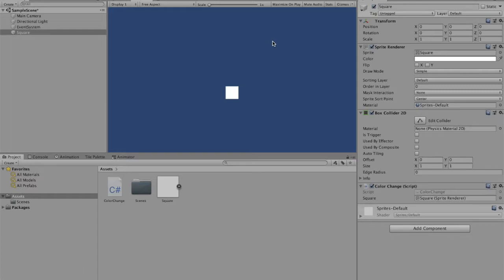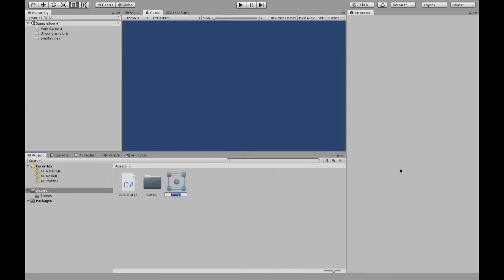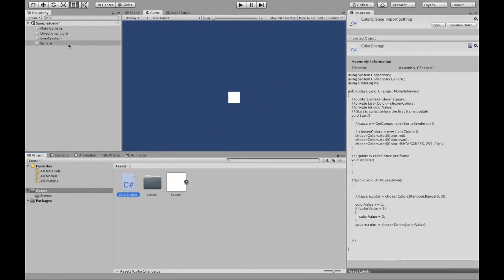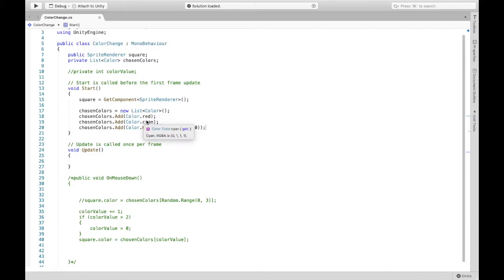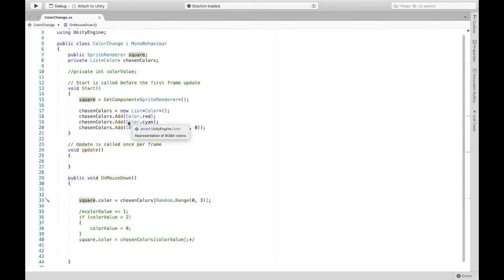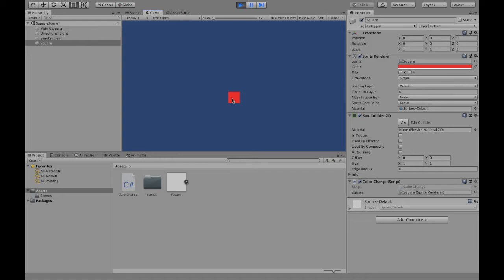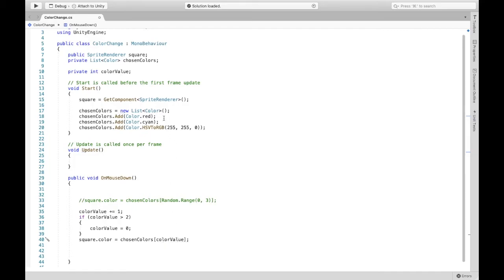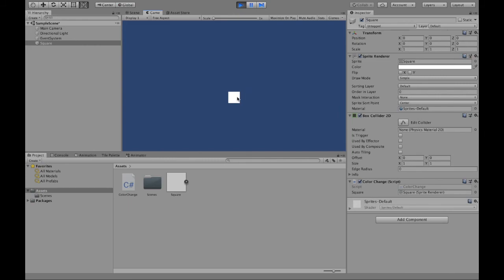Changing a Sprite to a Desired Color When It Is Clicked in Unity 2D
This video describes how to change the color of a sprite to specific colors when the sprite is clicked in Unity.

0:33 Random order but specific colors

3:48 Specific colors in the same order